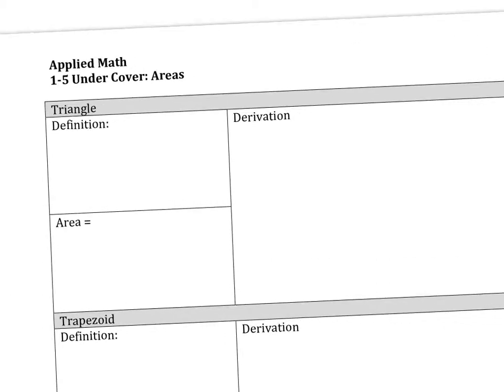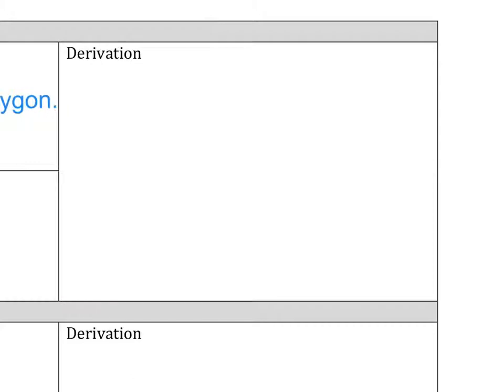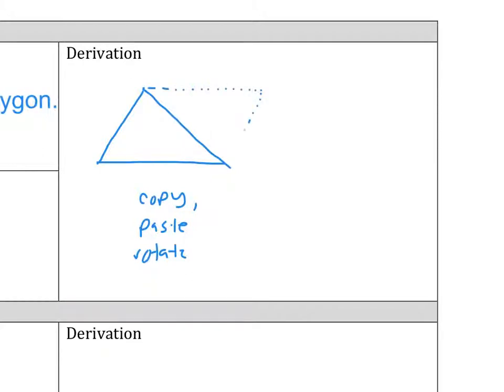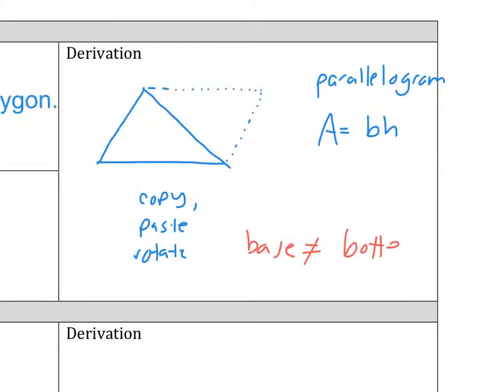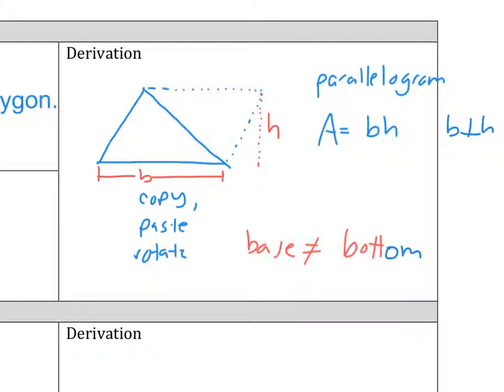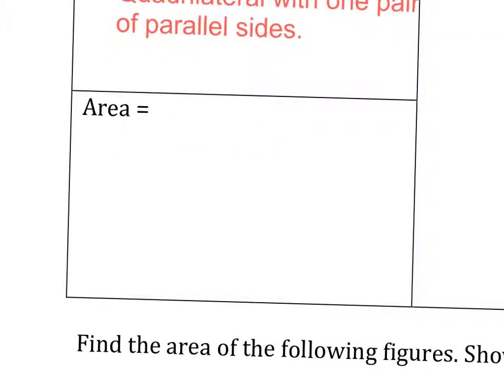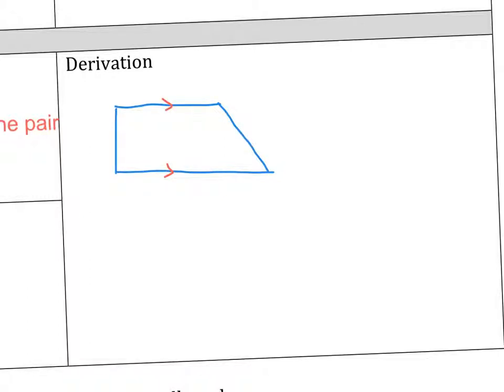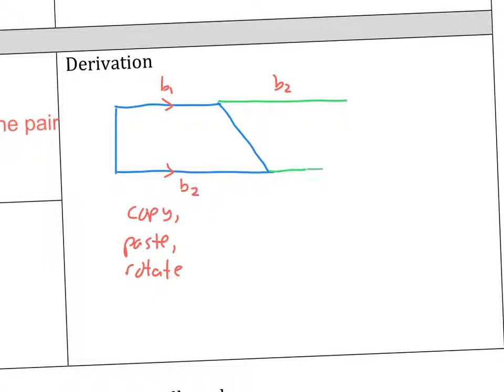Applied Math 1-5 Deriving Formulas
Where do the formulas for the area of a triangle or the area of a trapezoid come from? Tune in to find out those answers and more.